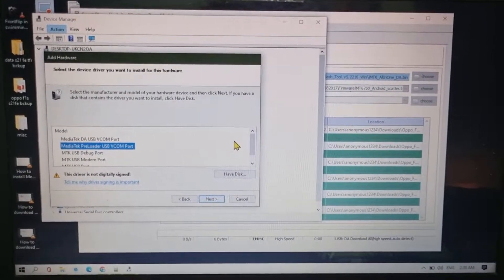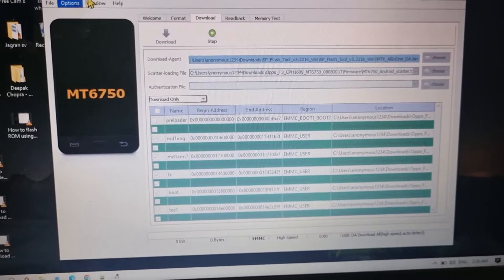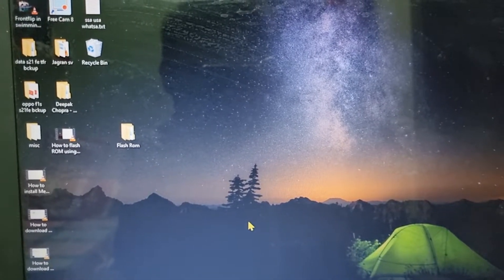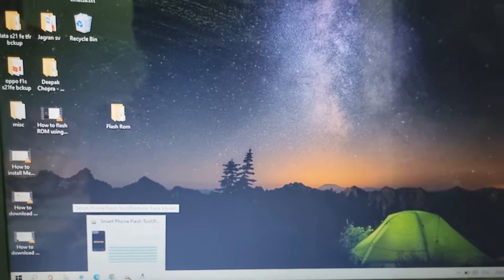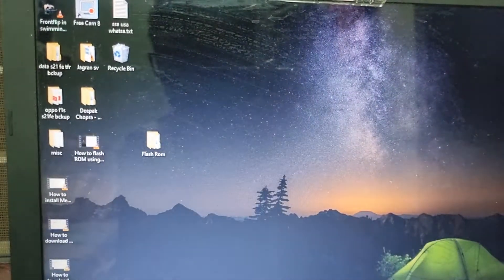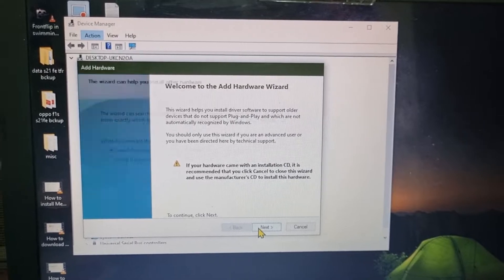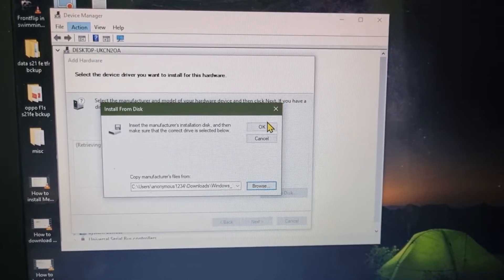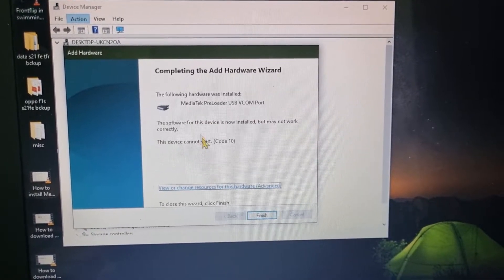How to Install MTK USB Preloader Driver in Windows 10? MediaTek USB Vcom Preloader Drivers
mtk usb preloader driver,
how to install mtk driver mediatek preloader usb vcom,
windows 11 mtk vcom usb preloader drivers download,
how to install windows 10 mtk vcom usb preloader drivers,
oppo a83 usb driver mtk preloader,
mtk vcom usb preloader drivers windows 7,
mtk vcom usb preloader drivers windows 11,
mtk vcom usb preloader drivers windows 10mtk usb preloader driver,
mtk vcom usb preloader drivers windows 10

mediatek usb drivers,
mediatek usb drivers windows 11,
mediatek usb drivers windows 7 32 bit,
mediatek usb drivers for windows 10,
mediatek usb drivers windows 7 64 bit download,
2022 install latest mtk mediatek usb driver,
mediatek usb driver,
mediatek usb vcom drivers windows 10,
how to download mediatek usb vcom drivers,
mediatek usb vcom drivers windows 7,
how to install mediatek usb vcom drivers in windows 7,
mediatek usb vcom drivers windows 10 64 bit download,
comment installer mediatek usb vcom drivers,
mediatek usb driver download,
mediatek usb port v1632 driver download,
download mediatek usb vcom driver for windows 10,
mediatek usb driver install,
mtk usb drivers,
mtk usb driver install,
how to install mediatek vcom drivers,
mtk driver problem,
mtk driver install,
how to install mediatek usb vcom drivers in windows 10,
mediatek usb port driver,
mtk driver error,
mediatek usb port driver windows 10,
mediatek_preloader_usb_vcom_drivers,
qualcomm mtk driver setup,
usb drivers,
usb mtk driver windows 10,
install mediatek usb vcom driver windows 7,
mediatek usb port v1632 driver windows 10,
mediatek usb drivers windows 10,
mediatek usb driver windows 10 64 bit,
usb mediatek drivers windows 10,
mediatek driver install,
mtk driver not working,
mtk driver not detected,
mediatek usb driver windows 7 32 bit,
mediatek usb driver windows 7 64 bit,
mtk driver installation